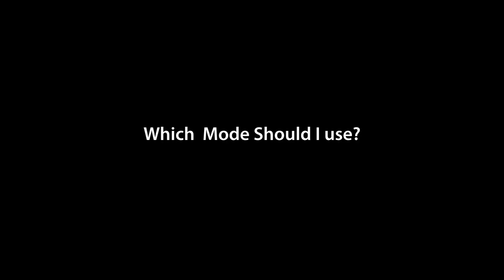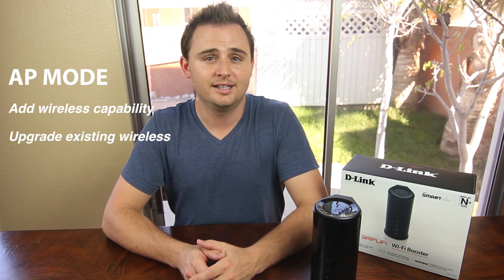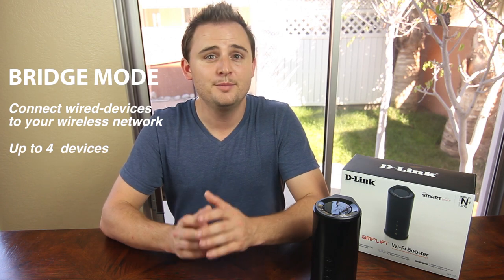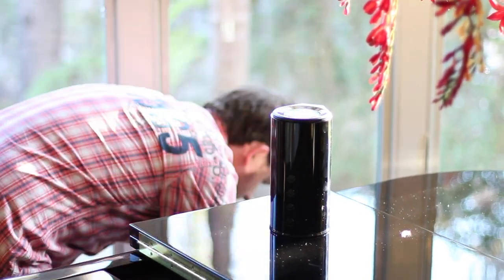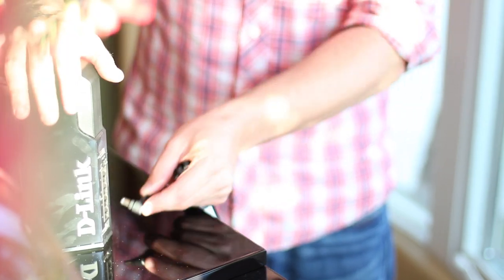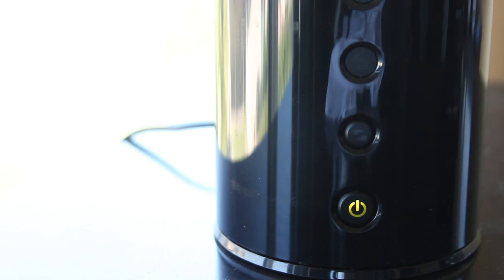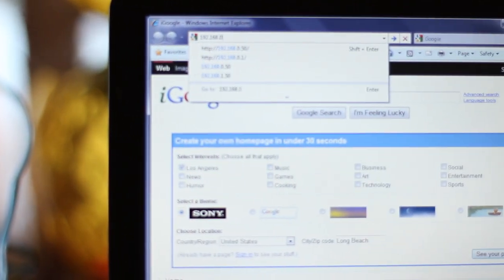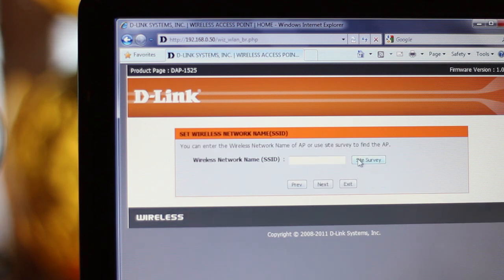Gettting Started with the DAP-1525 in AP Mode or Bridge Mode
Gettting Started DAP-1525 in AP Mode or Bridge Mode